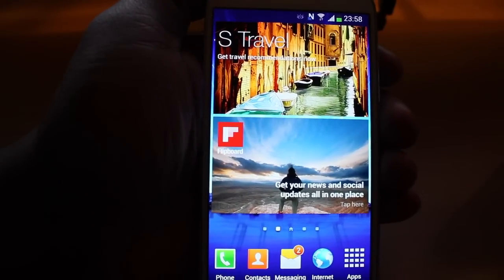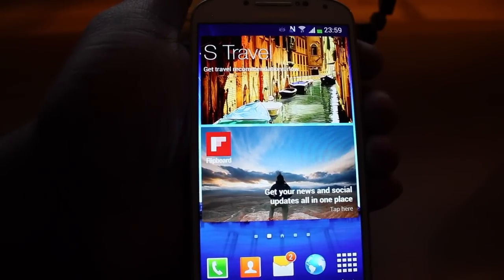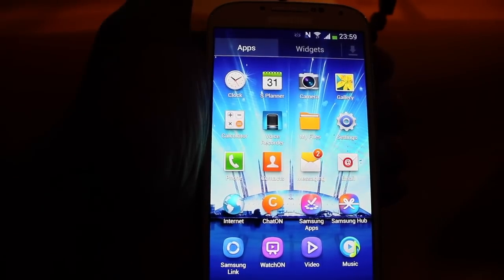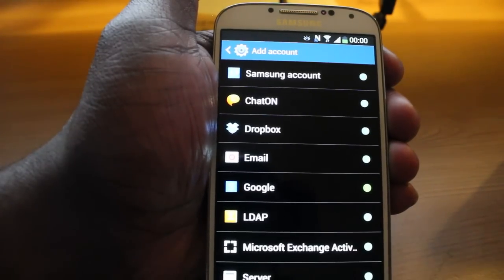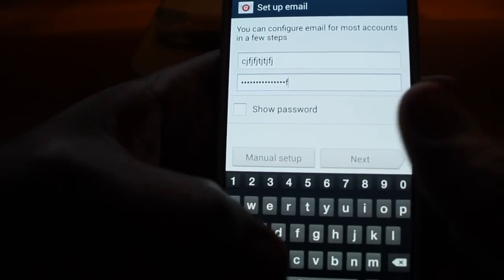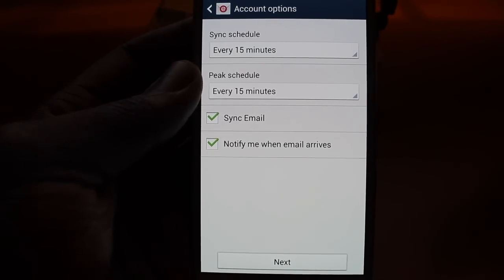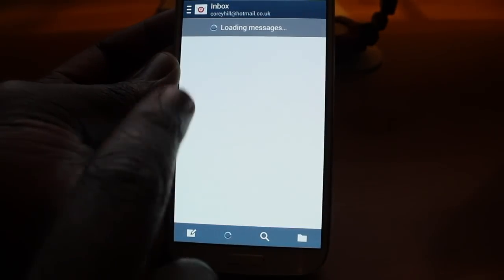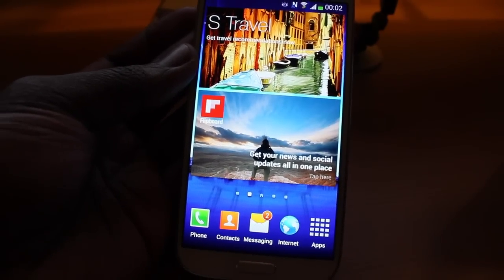GALAXY S4 TIPS & TRICKS (EP1: EMAIL SET UP)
In this video i will demonstrate to you how to set up your email accounts on the new Samsung Galaxy S4.